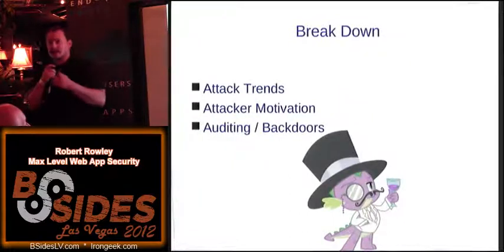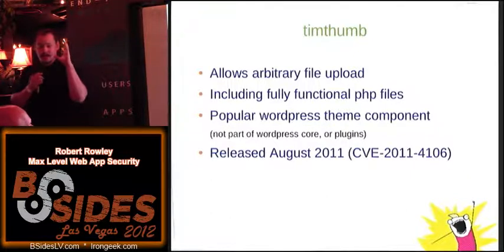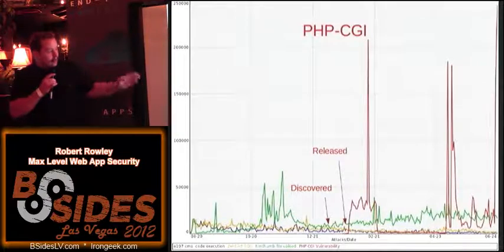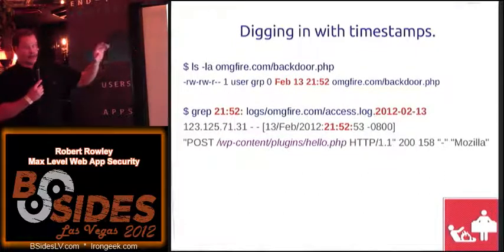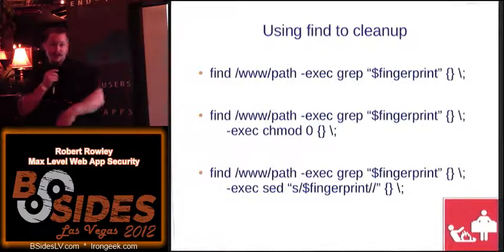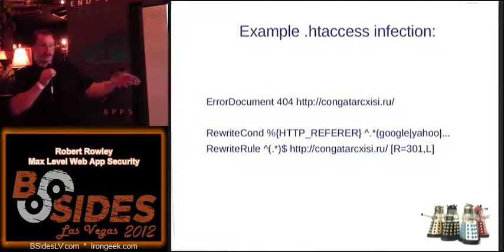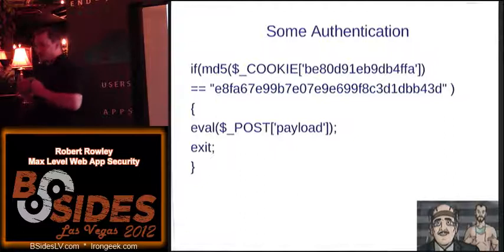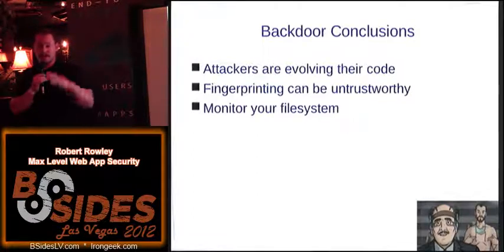1.1.2 Robert Rowley Max Level Web App Security